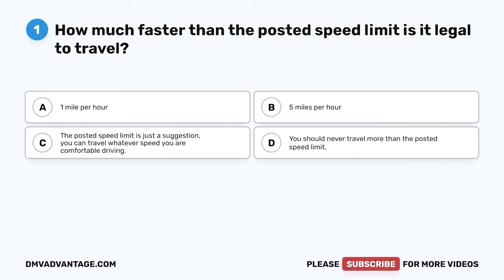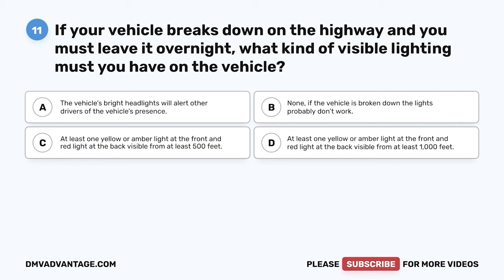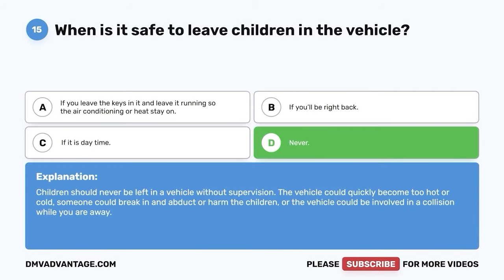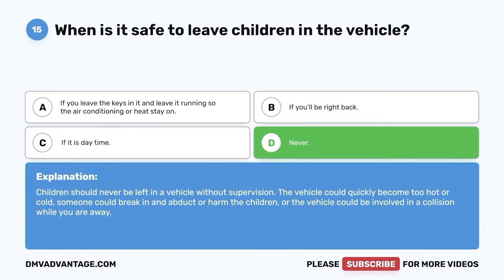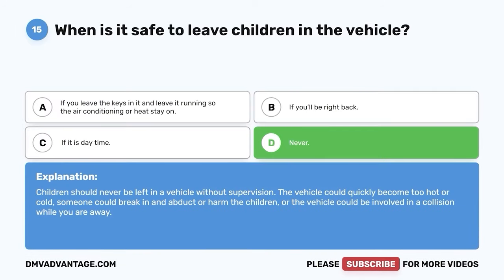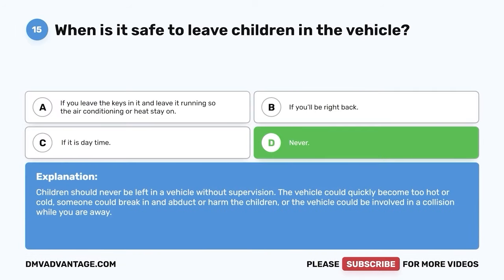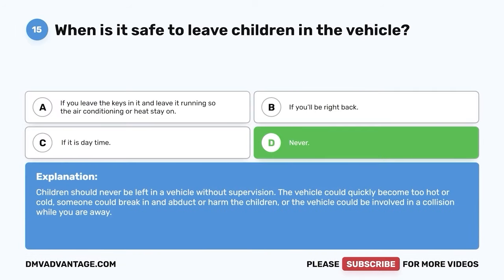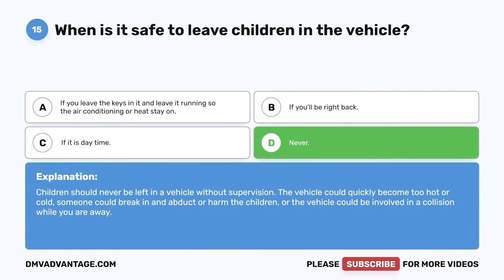Minnesota DMV Written Test 2023 (60 Questions with Explained Answers)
Every Minnesota resident who operates any motor vehicle must have a driver license or learner’s permit. The DMV written test covers the contents of the Minnesota DMV Driver’s Manual. It contains questions on Minnesota road signs, traffic laws, and rules of safe driving. The Minnesota DMV written knowledge test consists of 60 questions. To pass the MN DMV test, you must correctly answer at least 48 questions (80%). Practice with this sample test to familiarize yourself with the format of the Minnesota driver's license test.